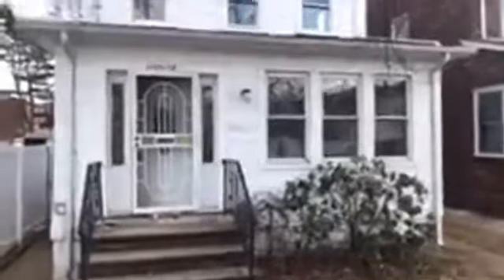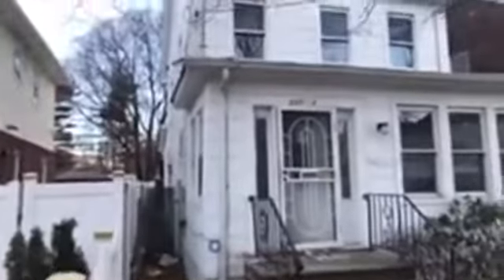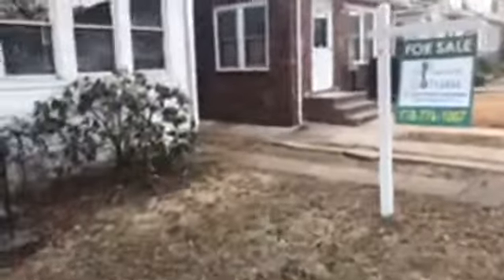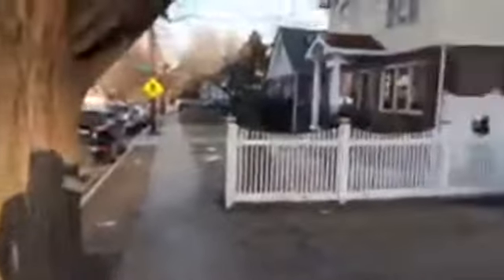Inspection time in Floral Park with Dr. Paul